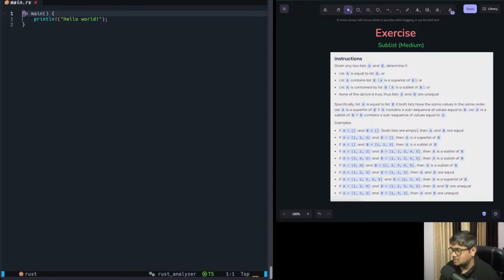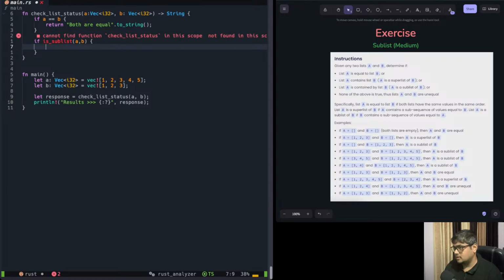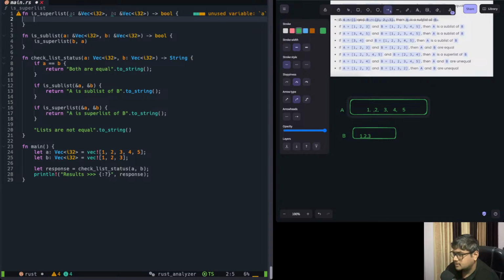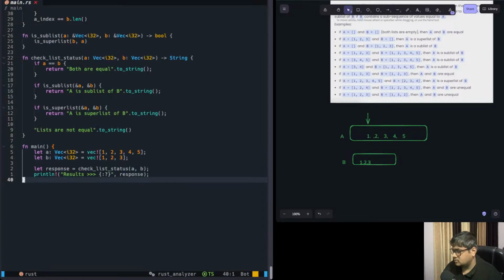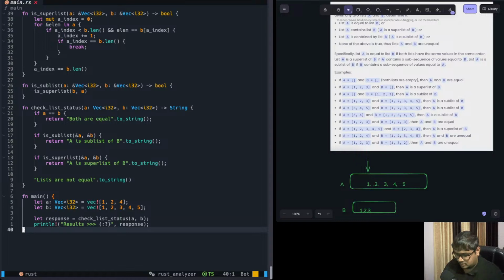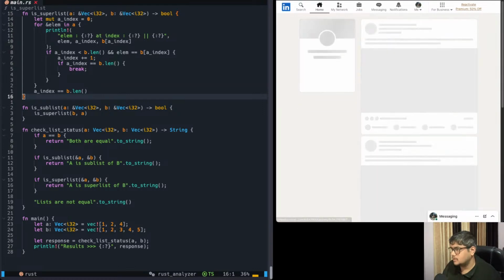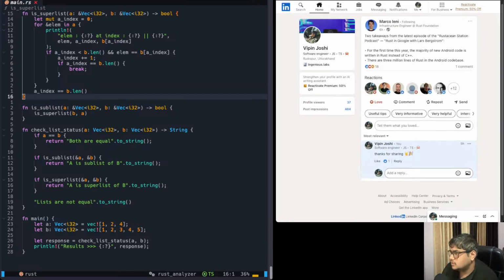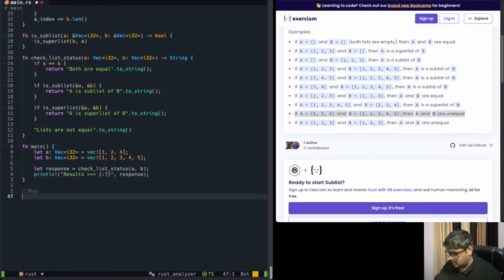Rust Sublist Exercise: Solution & Step-by-Step Explanation | Live coding session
In this video, we'll break down the solution step-by-step, making it easy for you to understand and implement.

We'll cover:

Understanding the Sublist problem.
Rust-specific techniques and best practices.
Writing efficient and clean Rust code.
Testing your solution effectively.
Whether you're preparing for the Exercism Rust Track or enhancing your Rust skills, this is the perfect guide for you!